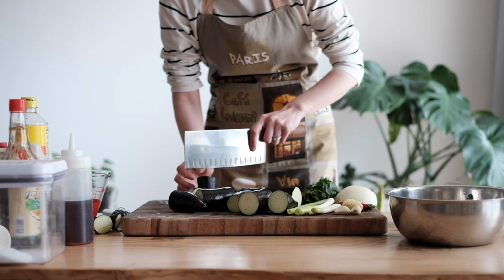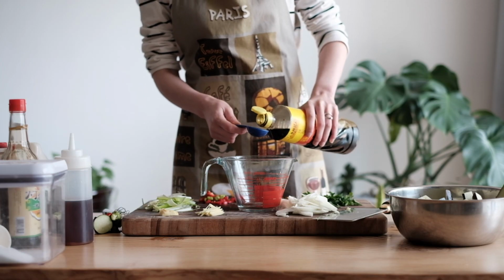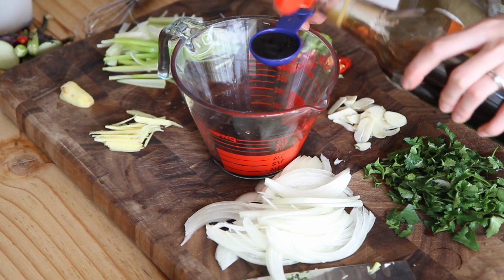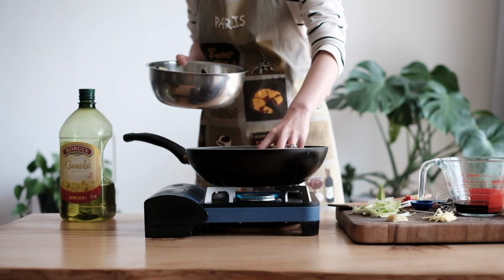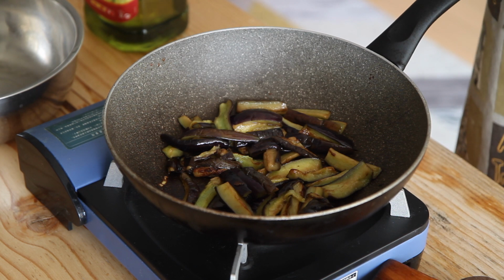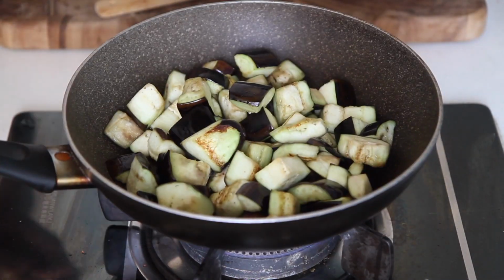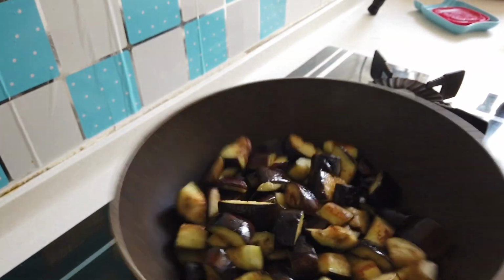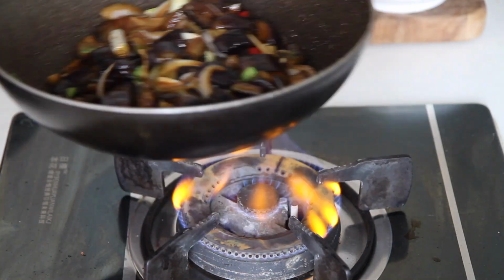How to Cook Chinese Style Eggplant | Stir Fry with Black Vinegar Sauce | Simple Eggplant Recipe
Make this Chinese Style Eggplant dish with signature black vinegar sauce. The eggplant cooks up crispy on the outside and pillowy soft on the inside. The rich sauce highlights the complex tangy fruity flavor of the black vinegar. Some optional spice from the chili peppers rounds out a dish that has become go to eggplant dish in our home.

Ingredients
Serves 2
2-3 Long Eggplants Cubed
3-4 Garlic Cloves minced
1 Tablespoon Ginger (1/2 in or so) minced
Chilis - dried or fresh to taste
3-4 Green onions chopped (whites and greens)

Sauce
2 Tablespoons soy sauce
1 Tablespoon Chinese Black Vinegar
1 Tablespoon Chinese cooking wine (or sherry)
1 teaspoon Sesame Oil
2 teaspoons Sugar

Directions

Heat 1T of oil in wok. ( We use a wok but a skillet will work if you don't crowd the pan)
Stir Fry eggplant until outsides are golden brown and the insides are still tender - 8 minutes or so
This is when you can build your sauce
Remove eggplant
Heat 1T of oil and stir fry ginger, garlic, green onions, and chilis until fragrant.
Return eggplant to pan and pour in sauce.
Toss until coated and the sauce thickens to your liking.

Serve hot over rice.
Spoons recommended :)